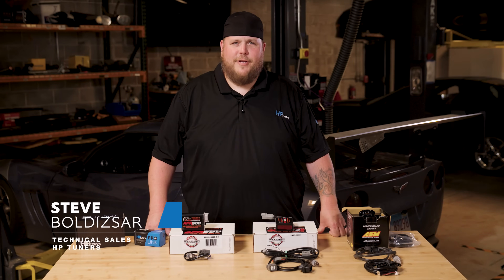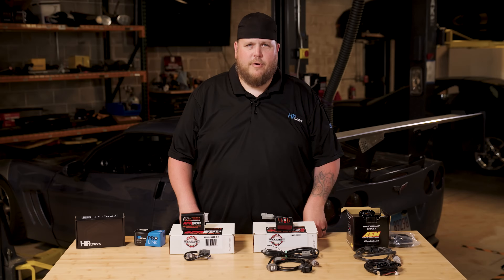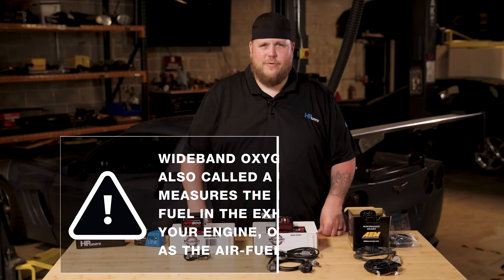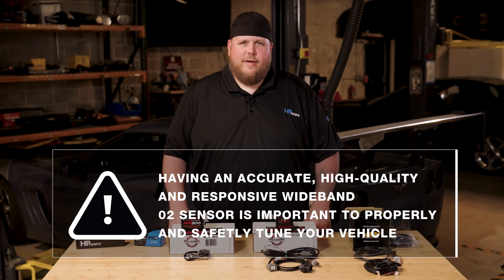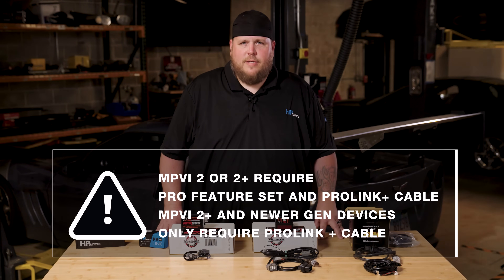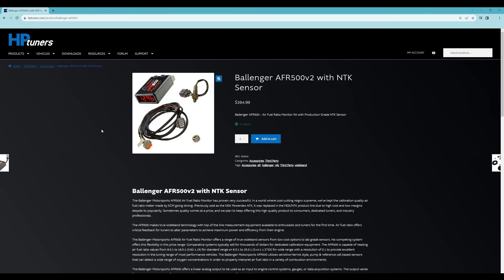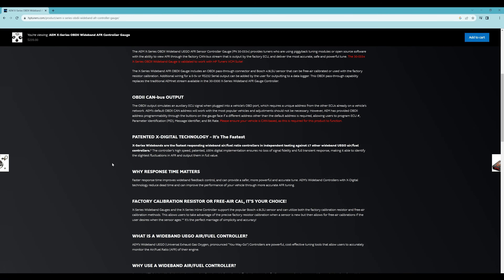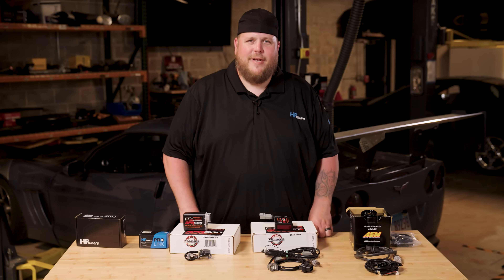Wideband Gauge Comparison: AEM X-Series vs. Ballenger AFR500 CAN vs. AFR500 | HP Tuners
In the market for a wideband O2 sensor for tuning? We got you. Hear from Steve about the basics of wideband 02 sensors, why they're critical in the tuning process, and a quick comparison between the three wideband 02 sensors we offer on our website. 💪

All three of these options work seamlessly with our diagnostics and calibration tools, making the tuning process that much smoother. 🙏

Ballenger Motorsports AFR500v3CAN – Air Fuel Ratio Monitor Kit – Wideband O2 System
Ballenger Motorsports AFR500v3 – Air Fuel Ratio Monitor Kit – Wideband O2 System

Timestamps:
0:00 Intro
0:39 What is a wideband O2 sensor exactly?
2:08 Ballenger Motorsports O2 sensors
2:43 AEM X-series wideband 02 sensor
3:01 Main differences between these options